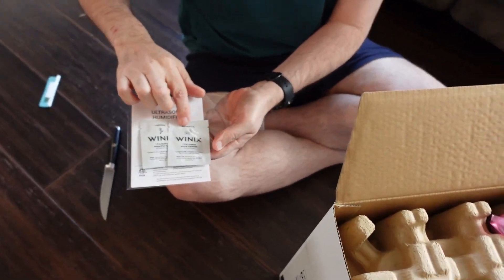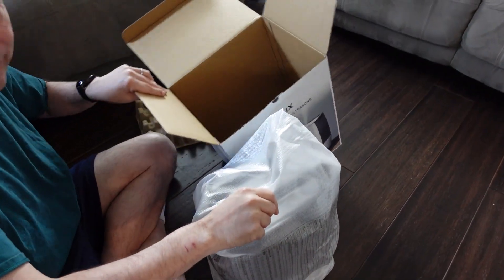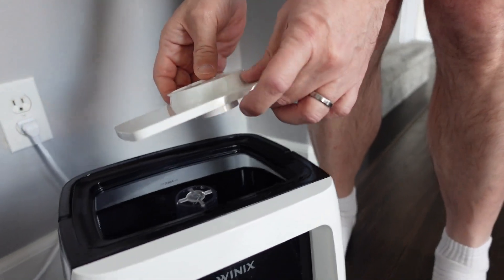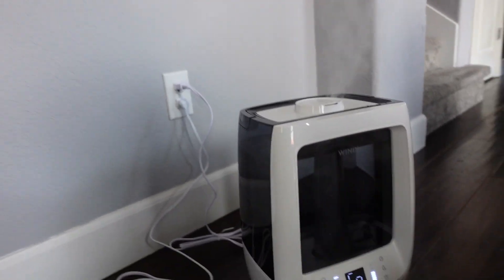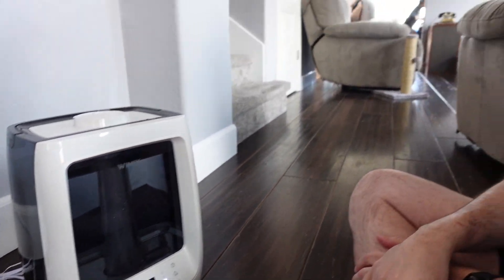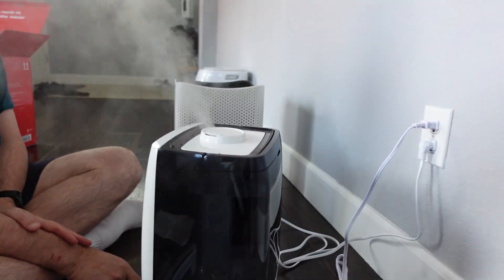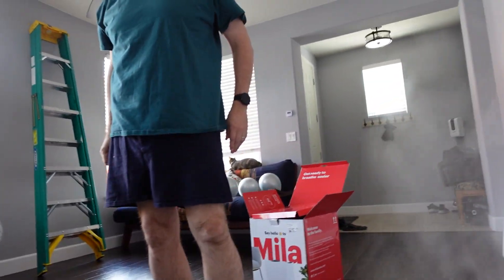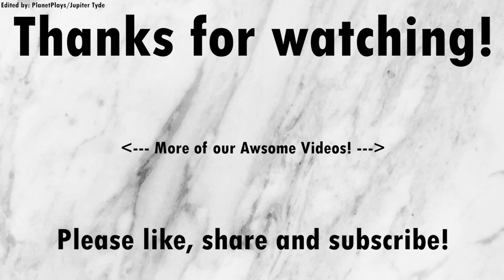Winix Lightcel Humidifier Unboxing and Review - Say Goodbye to Dry Air!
Welcome true believers! Today, we've got a device that'll make you feel like a superhero: The Winix Ultrasonic Humidifier!As I unboxed this bad boy, I could feel its power emanating from within.

The sleek design and modern features made it clear that this was no ordinary humidifier. This was a device with superpowers!I plugged it in and turned it on, and that's when the real action started. The room filled with a cool mist that seemed to energize me from within. My senses were heightened, and I felt like I could take on the world!But that was just the beginning.

As I stood there, feeling invincible, I noticed something strange happening. The air around me was changing, becoming charged with a strange energy. And then, suddenly, I felt a surge of power coursing through my veins.It was like the humidifier had given me superpowers! I could leap tall buildings in a single bound, run faster than a speeding bullet, and lift heavy objects with ease. I was a superhero, and it was all thanks to the Winix Ultrasonic Humidifier!

In conclusion, the Winix Ultrasonic Humidifier may look like a sleek and sophisticated device, but don't be fooled. It's a powerful tool that can transform you into a superhero. So if you want to feel like you can take on the world, get yourself a Winix Ultrasonic Humidifier today! Excelsior!

Seriously - we are happy with the unit, picked it up at Wal Mart - and our house which is normally 20% humidity is now closer to 40%.  Made a big difference - especially waking up in the morning.  Place it somewhere sensible where the moist air will be circulated.